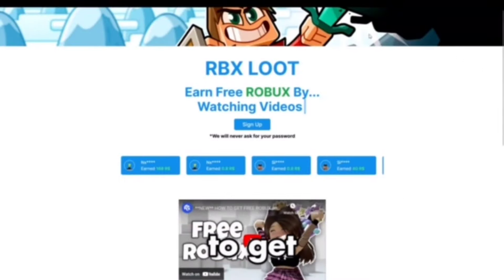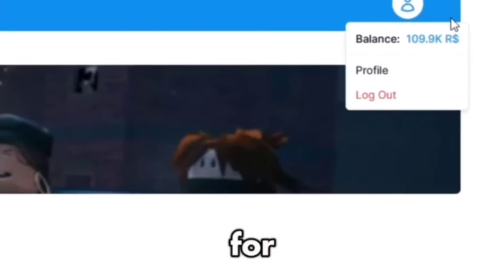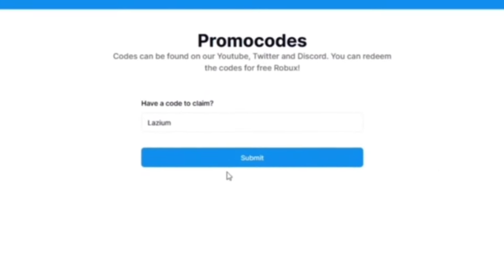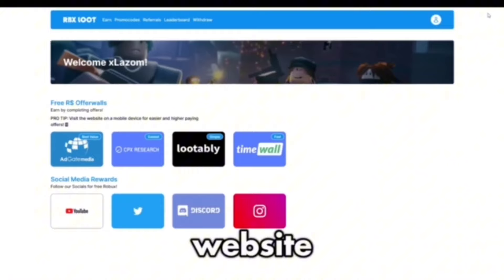Blade Ball script AUTOPARRY OP + SPAM | Best Blade Ball Script | Roblox Executor Mobile and Pc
Link Is Safe ✅

• How To Get My Script